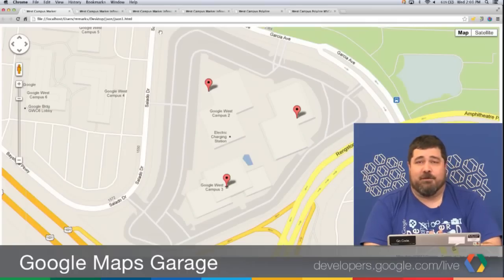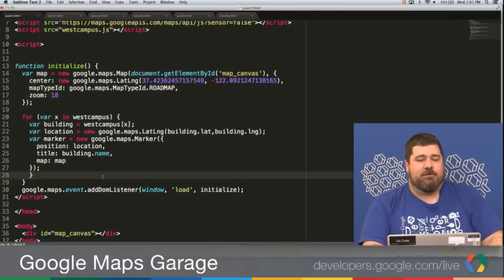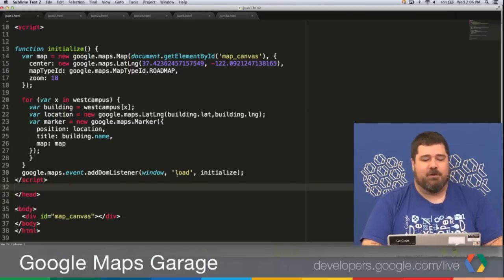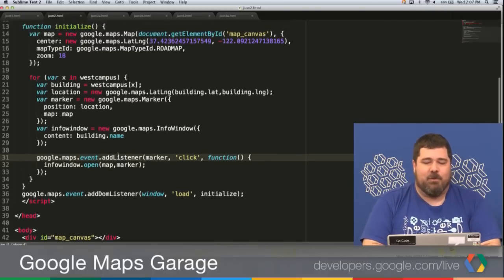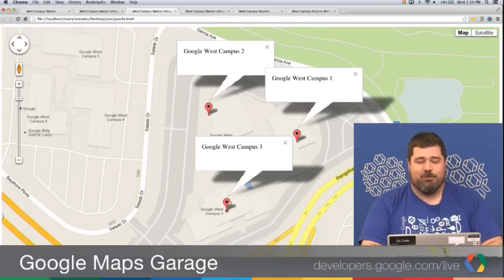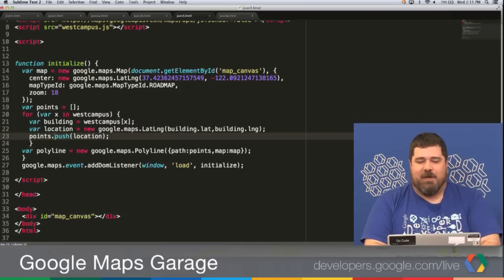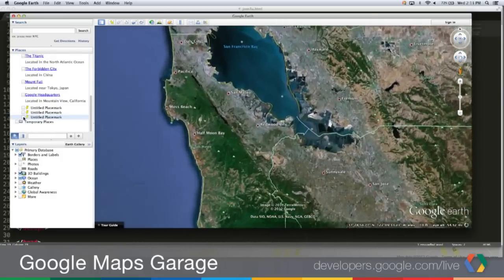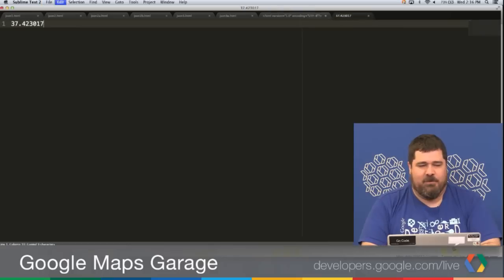Google Maps Garage: Working with JSON Objects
Mano Marks will be diving into some more practical implementation details on using the Google Maps API